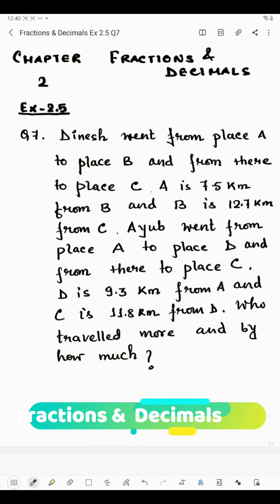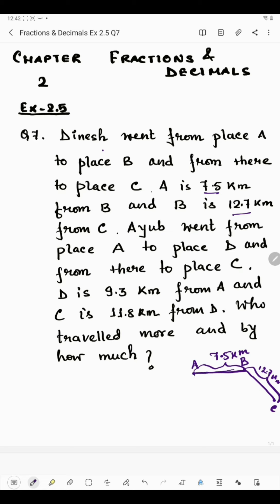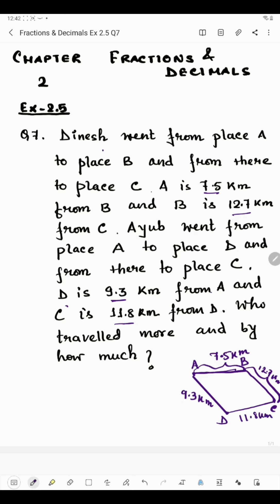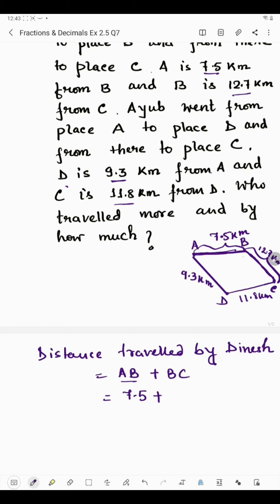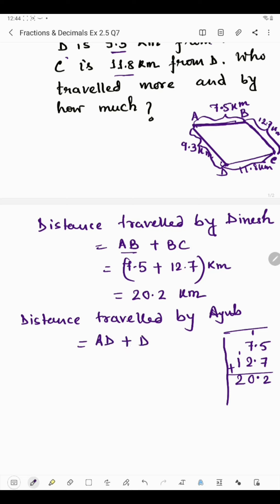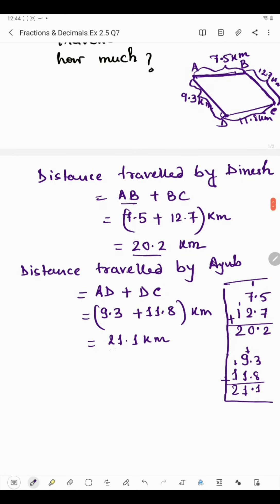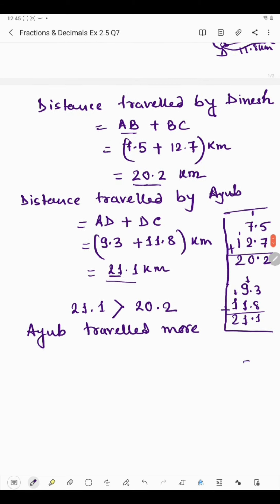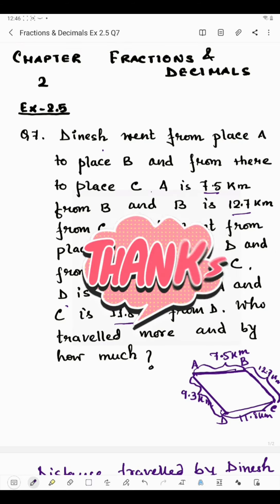Ex 2.5 Q7 Fractions & Decimals Class 7